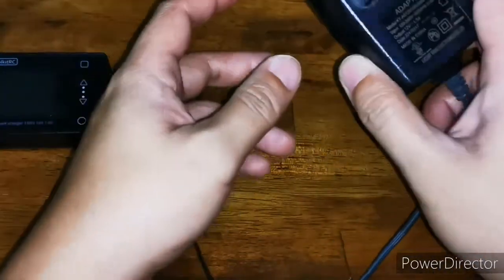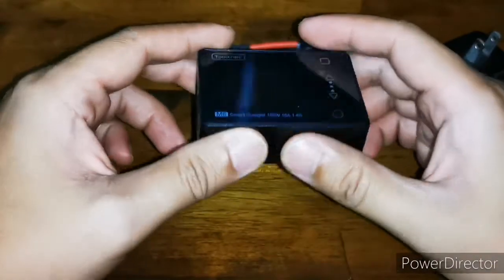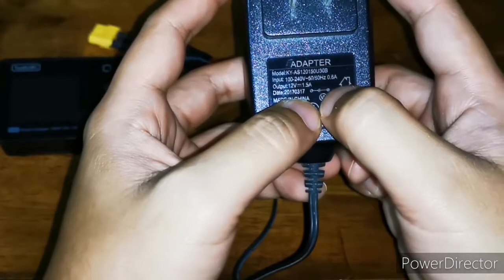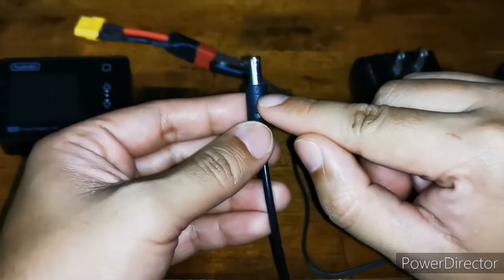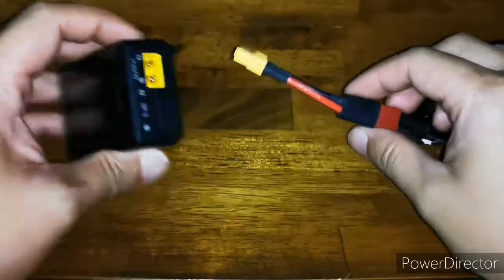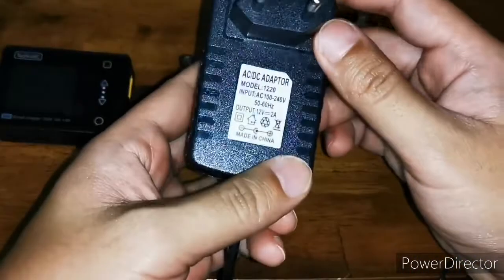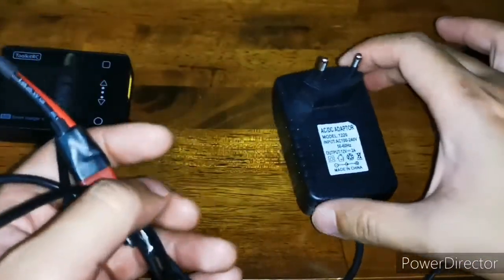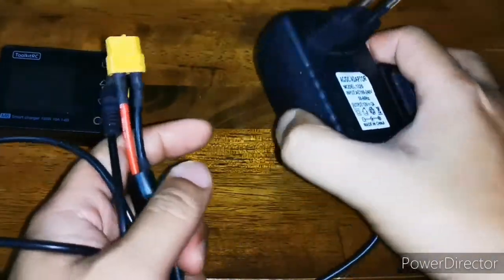Power adapter for field chargers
I just wanted to share this mod I made recently for my ToolkitRC m6 charger.

Applicable to any power adapter or laptop chargers. Just check the voltage and amps.